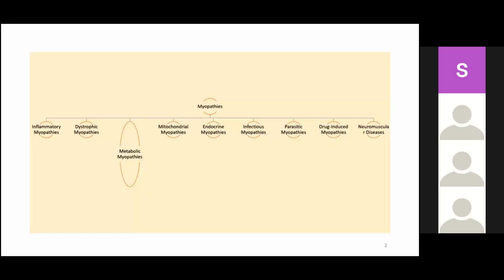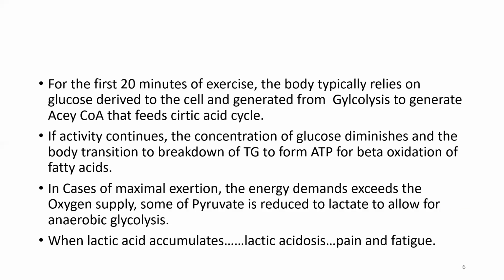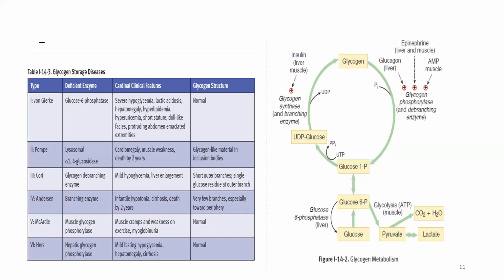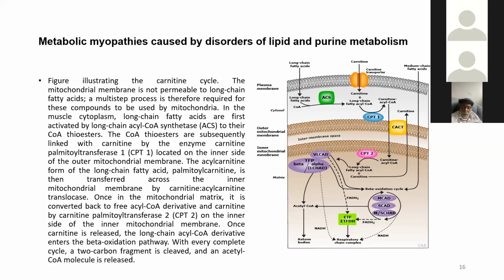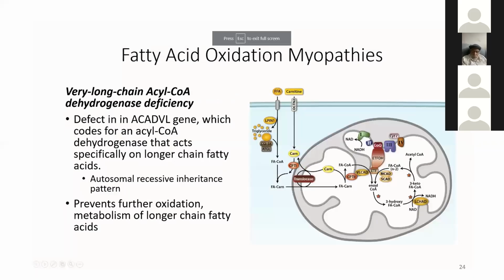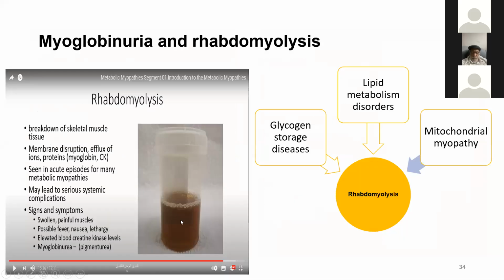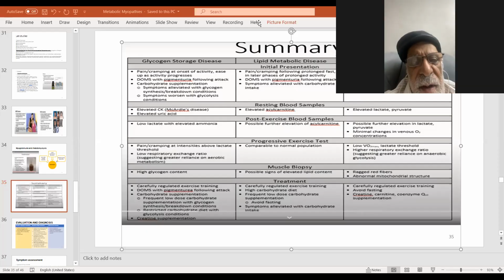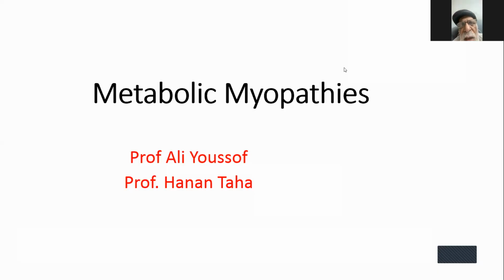metabolic myopathies Prof Ali Yousef, Prof Hanan Taha